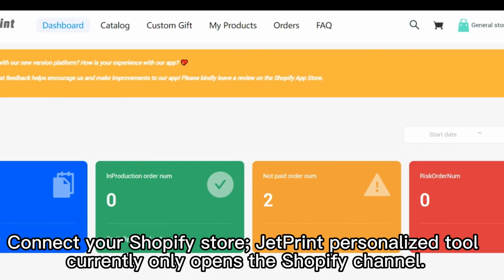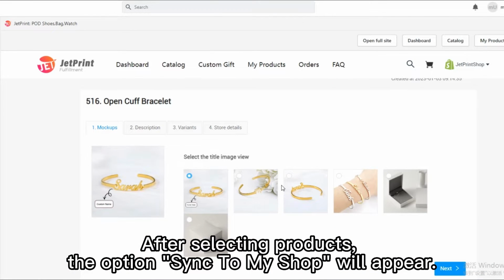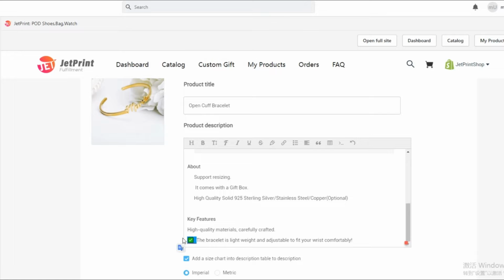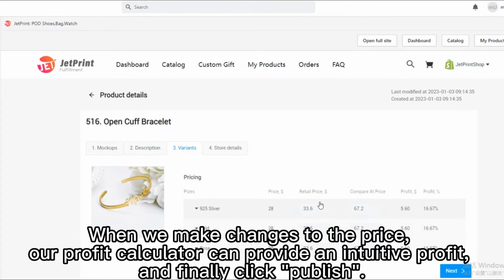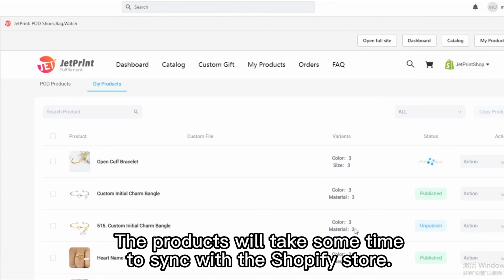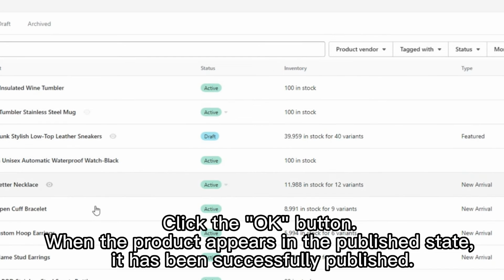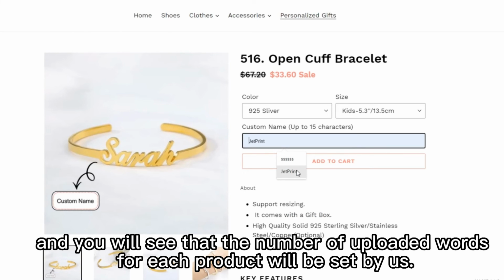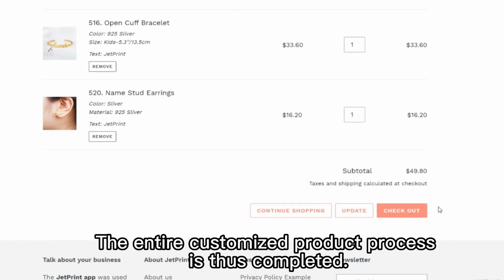1 Step To Make Your Store Customizable? JetPrint Made It!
Check this out! JetPrint POD Manufacturer has launched a brilliant new function here!

From now on, your consumers will be able to directly add their custom names/texts in your store and set orders for custom jewels and other custom DIY gifts. Follow up the guidance and start to select your faves DIY gifts